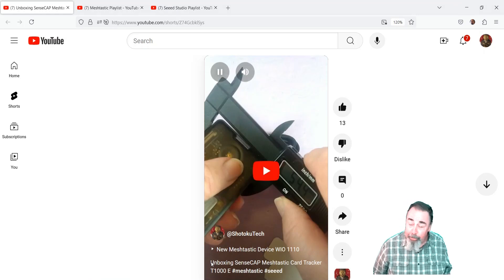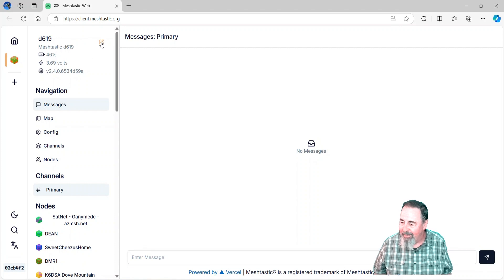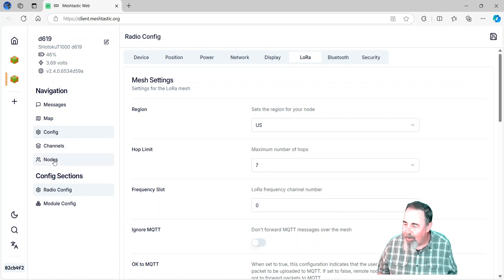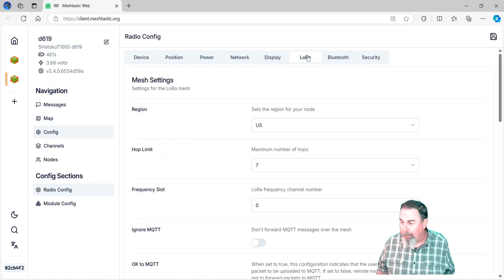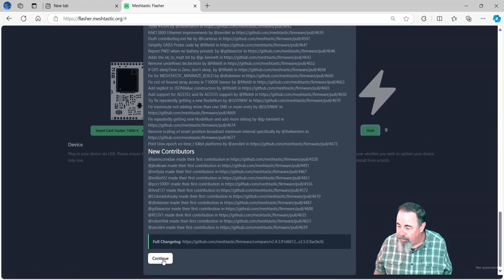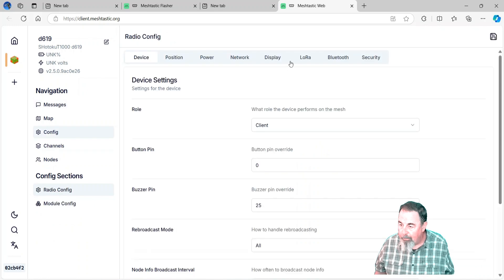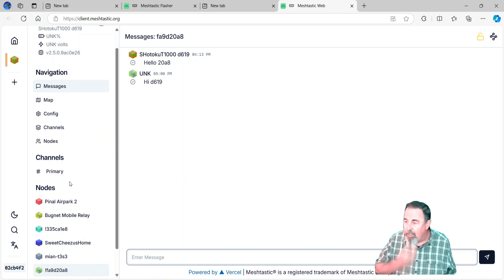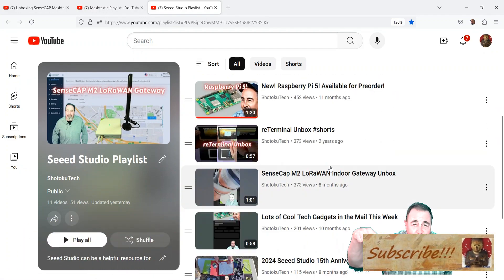Getting Started: SenseCAP Meshtastic Card Tracker T1000-E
Previously we unboxed the SenseCAP Meshtastic Card Tracker T1000-E. What should we do after taking it out of the box? I need to set the region for LoRa. I want to rename the device and send some test messages. Things didn't work right out of the gate. But I kept trying and finally success! The GPS works great too!
Meshtastic Playlist: Quite possibly the best use case for your compatible LoRa devices. Become part of a larger community or make one.